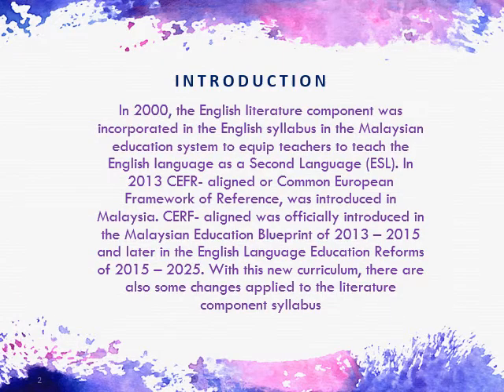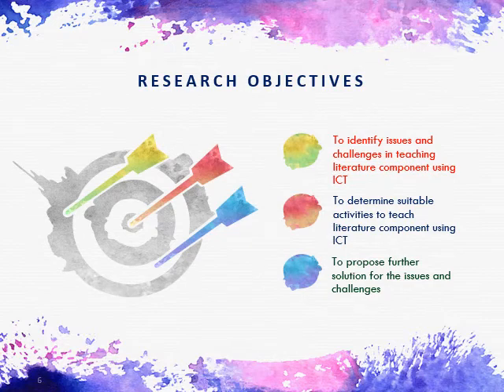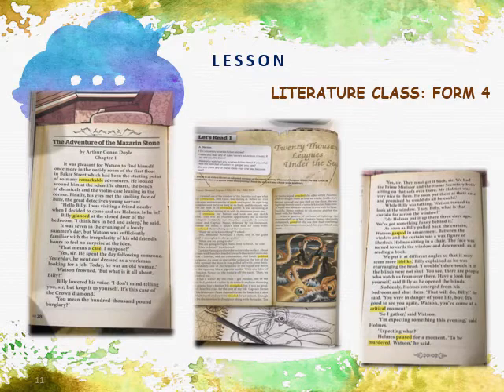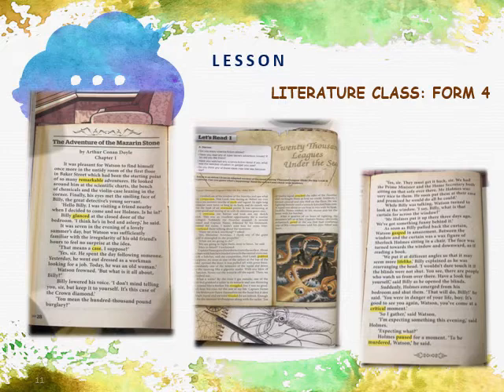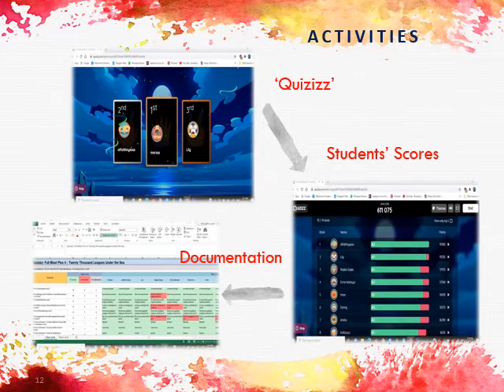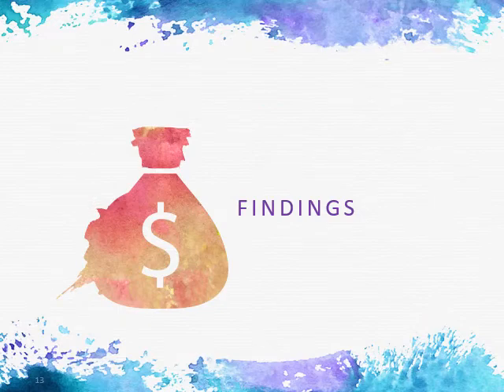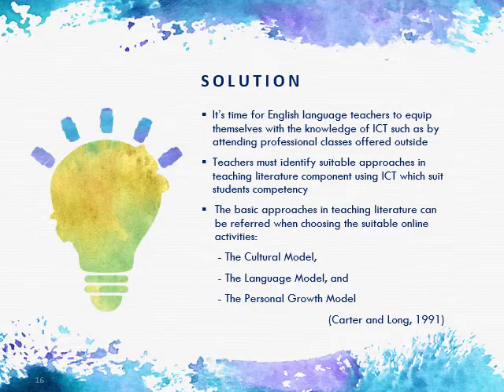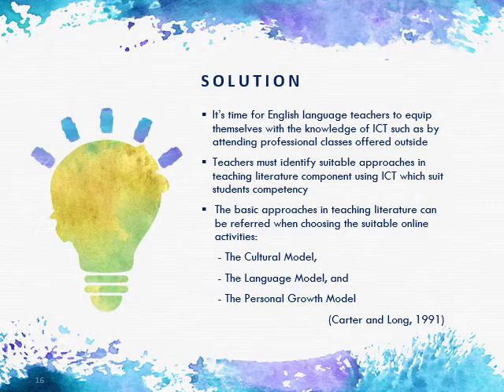D2 T4 07